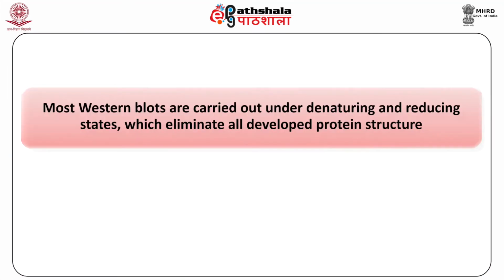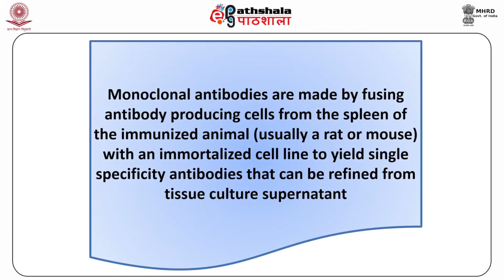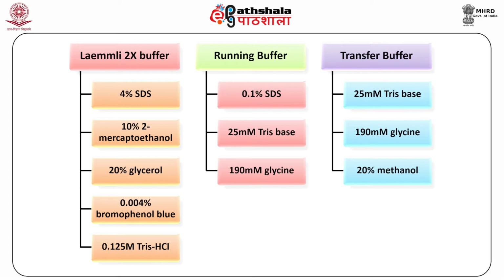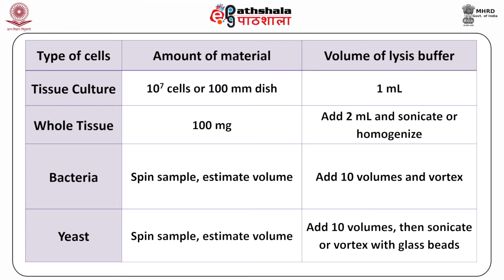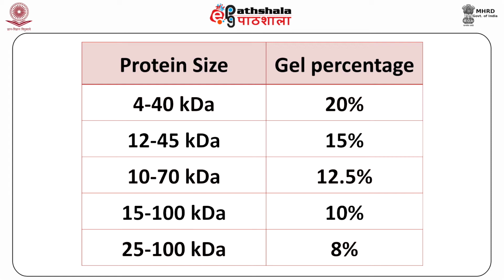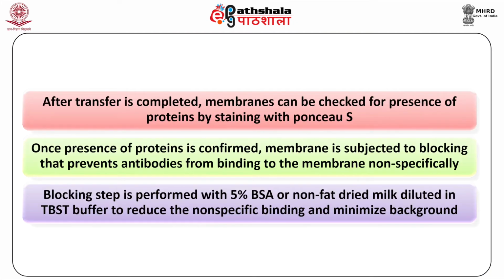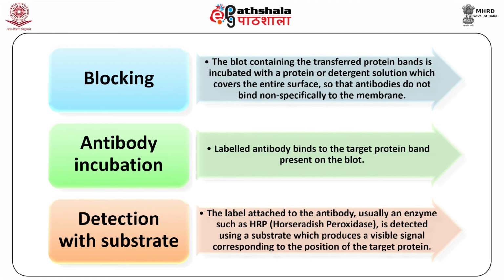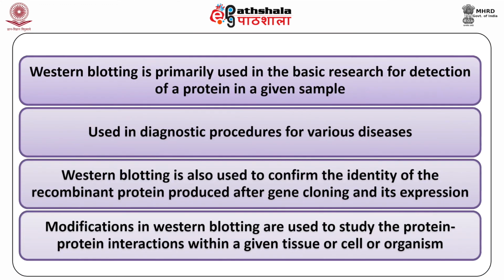M-20. Western Blotting